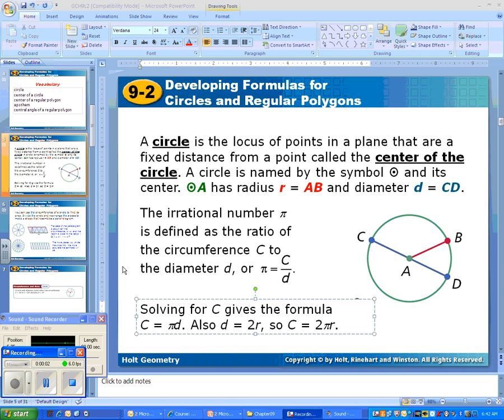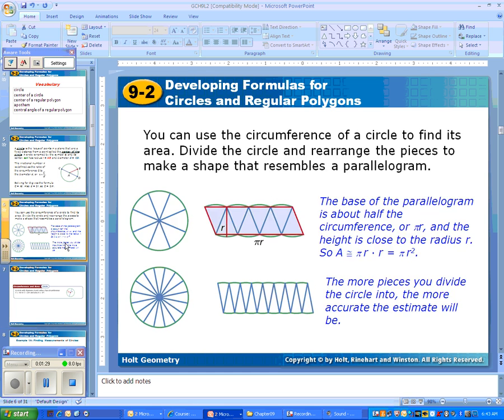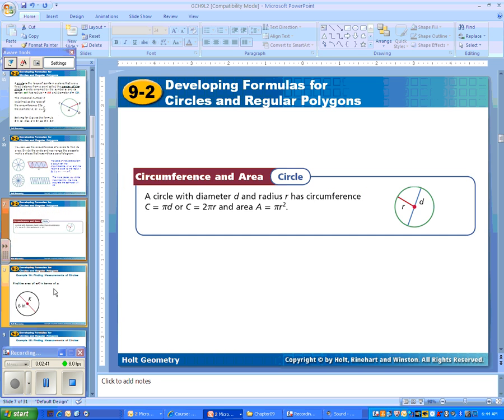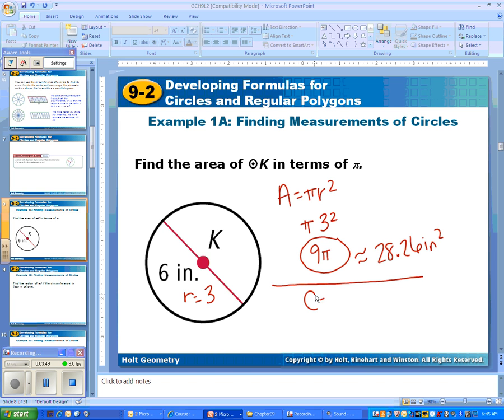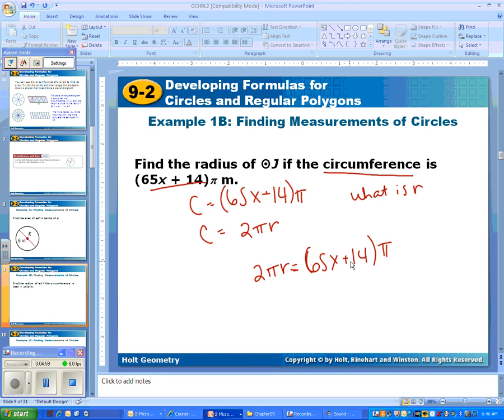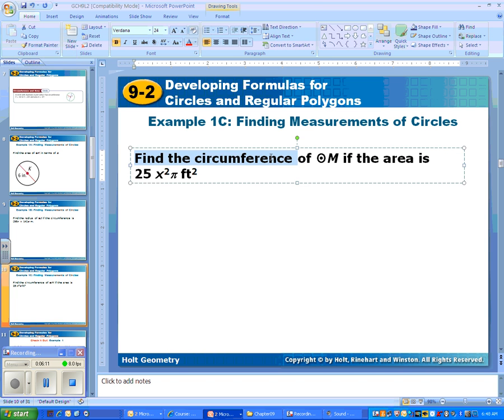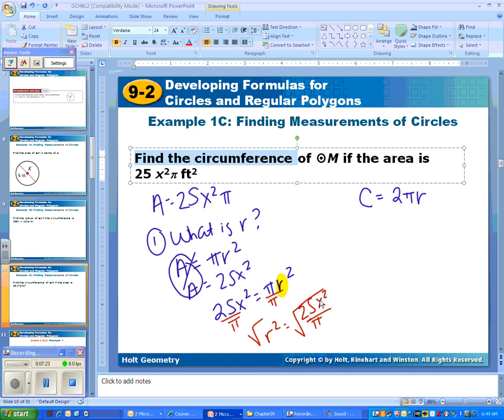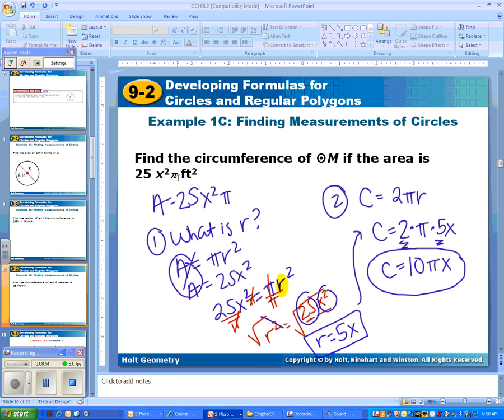9 2 Circumference and Area of Circle